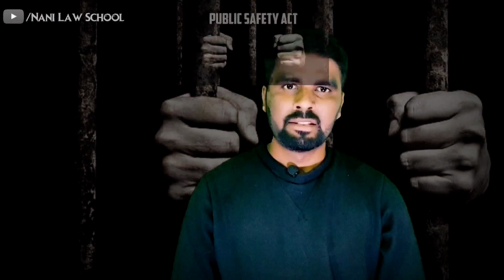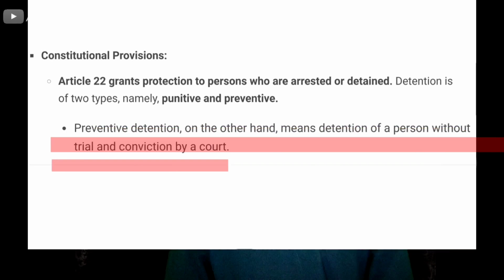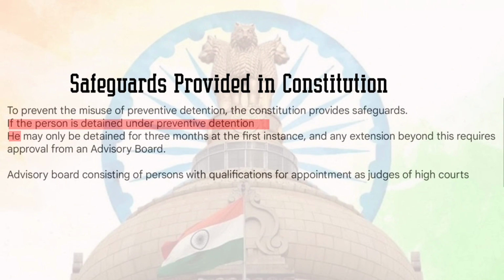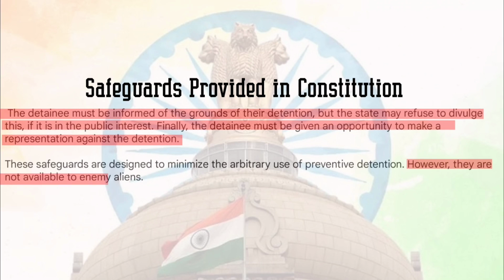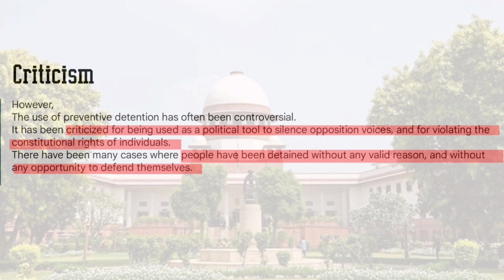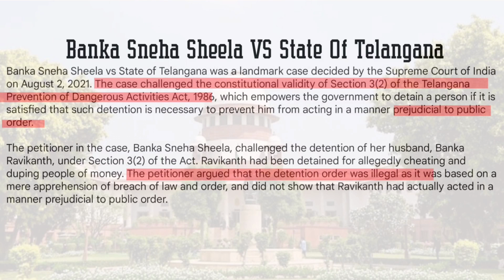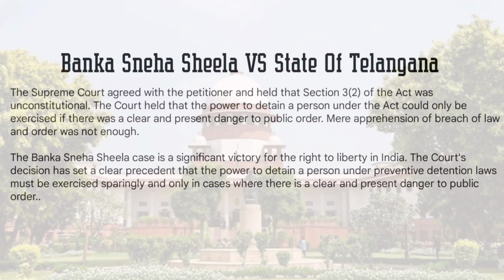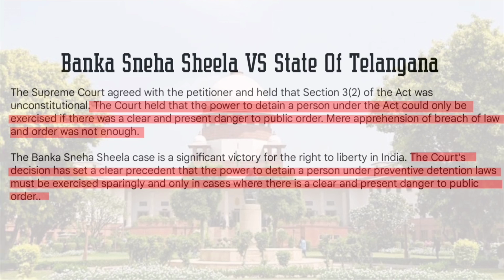"Locked Up Without Trail: Understanding The India's Preventive Detention Laws"|Explained In English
Preventive Detention Laws Explained In English By Nani Law School:
By Advocate NarayanaSwamy.R

Preventive Detention Means the detention of a person without trail and conviction by court to prevent a person from committing an offence.
It is only a precautionary measure and it's based on suspicion

Article 22(3) of The Indian constitution allows for preventive detention, which is the action taken to prevent a possible crime.
 However, this can only be done on four grounds: security of state,
 maintenance of public order,
 maintenance of supplies and essential services and defense,
 foreign affairs or security of India. If someone is detained under preventive detention, they do not have the right to personal liberty guaranteed by Article 21 & 22(1)  &(2)

Today, preventive detention is used in India in various situations, including the detention of terrorists, suspected militants, and individuals involved in organized crime. The law allows preventive detention for a period of up to three months, which can be extended by approval from the advisory board

However,
The use of preventive detention has often been controversial.
It has been criticized for being used as a political tool to silence opposition voices, and for violating the constitutional rights of individuals.
There have been many cases where people have been detained without any valid reason, and without any opportunity to defend themselves.

Want To know More About Preventive Detention Laws  watch this video By Nani Law School.